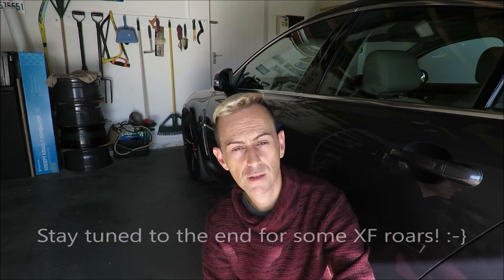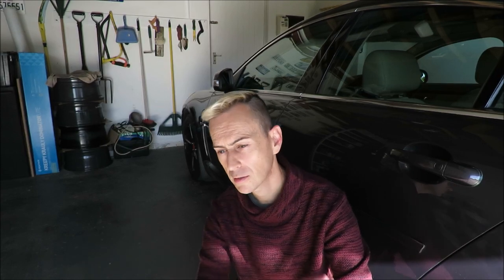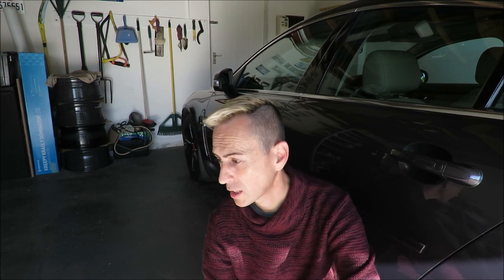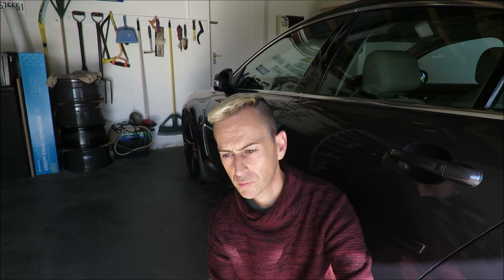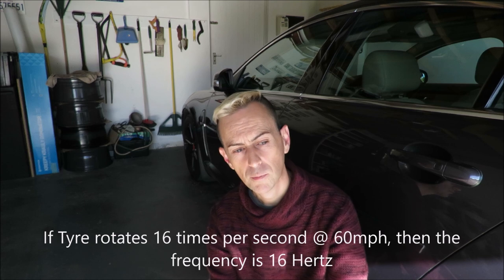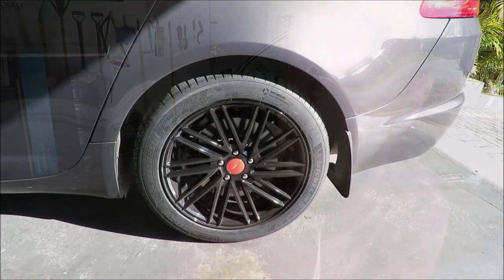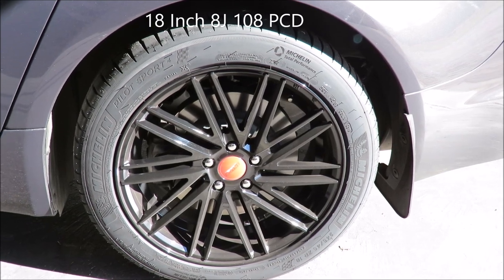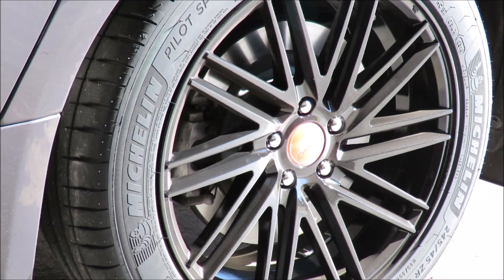My Jaguar XF high speed vibration Fixed?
So the vibration was being caused by wheels with multi-pcd which were ageing and causing the wheels to wobble on the hub at high speed - not good!!!